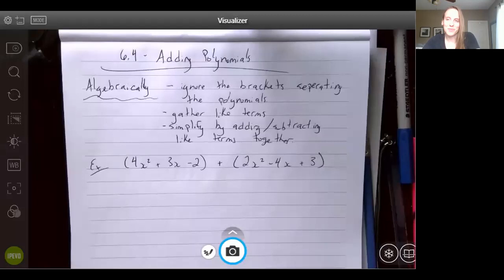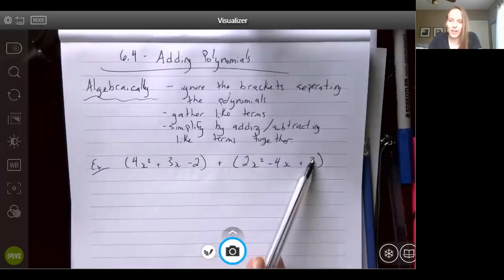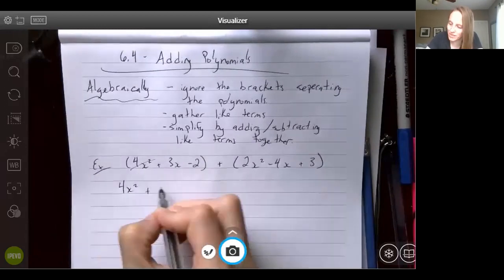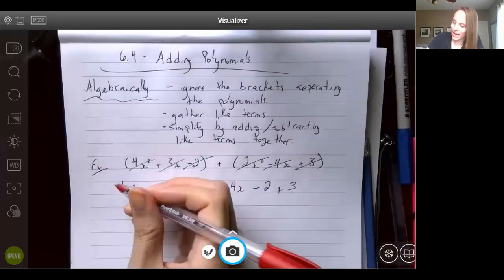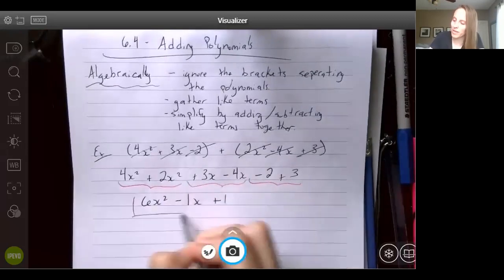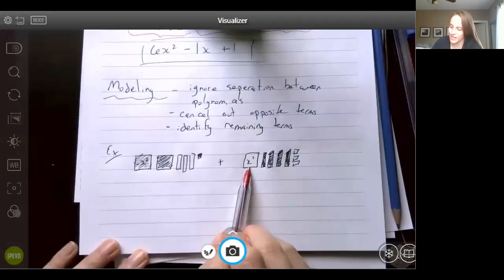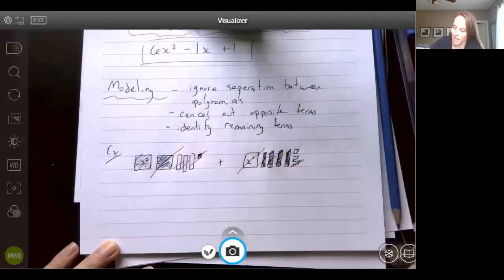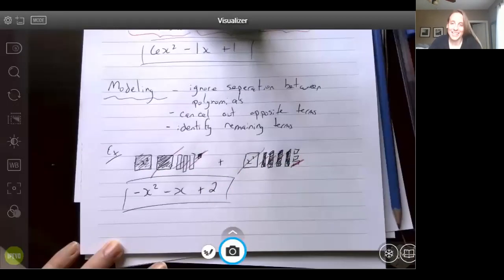6.4 Adding Polynomials